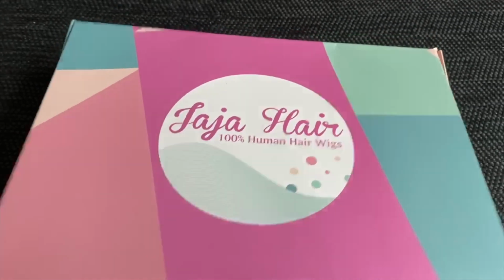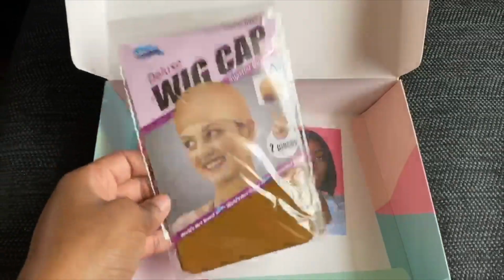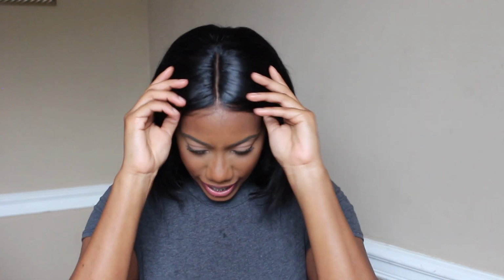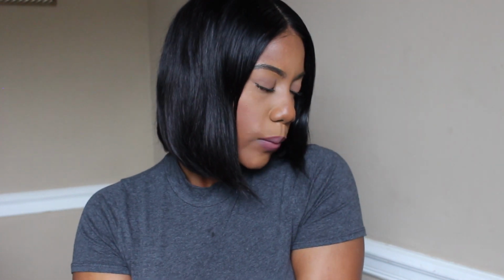Affordable Wig only $60 on Amazon ft Jaja Hair